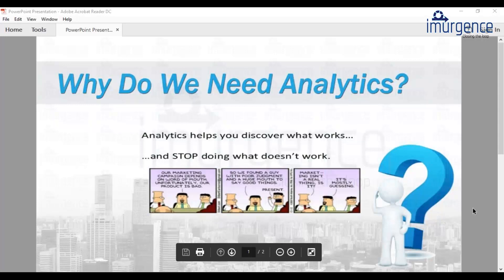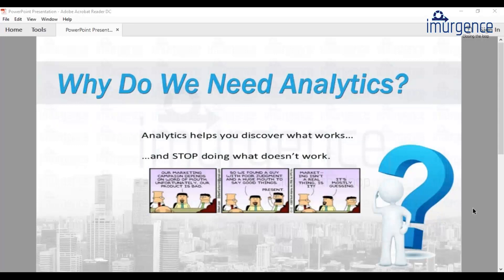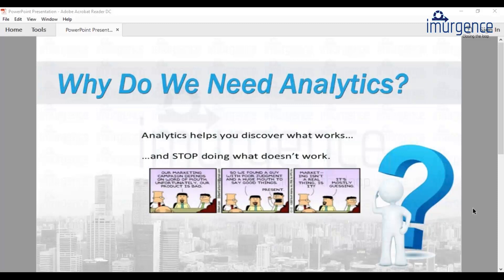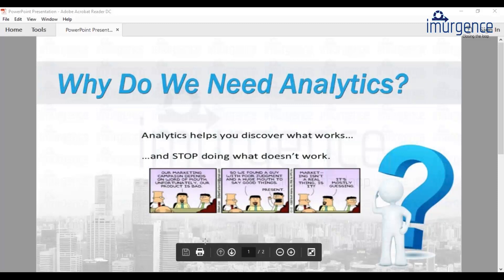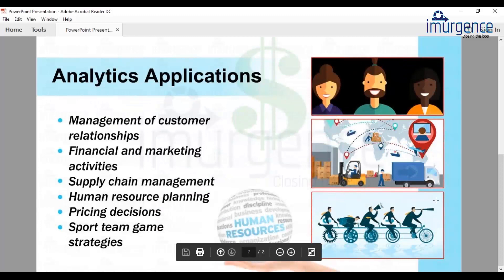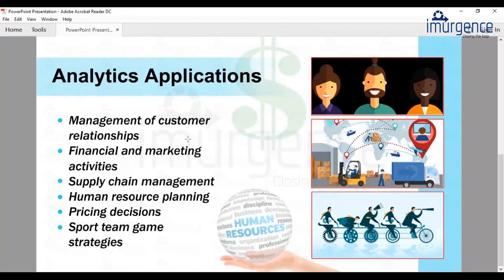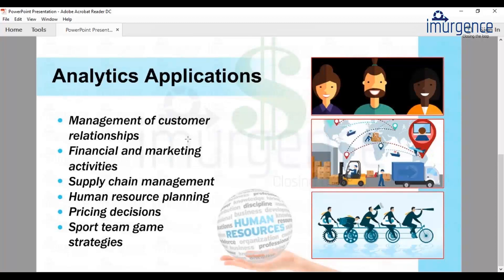Data Analytics using R | Overview and Scope of Analytics 1.2 | AI/ML Tutorial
Imurgence, was founded to leverage training expertise and the resource building capabilities inherited from Simple and Real Analytics.

The Certificate version of the same course is available on imurgence.com under the course name iDS Plus without any charges. On YouTube we cannot have the Project Submission, Certificate completion and data management , so the same is made available on website without any cost.

The Course is a lucid one which help a beginner to Learn concepts of data analytics, data science and advanced machine learning using R and Python with hands-on case study. At the end of the course the user would be able to apply the leanings on practical used cases in business. Upon successful completion of this course, the learner will be skilled in Machine Learning and AI using R & Python.

Target Audience
This course is ideal for anyone looking to improve their skills or start a career in data science, business analytics, artificial intelligence (AI) or machine learning.

Prerequisites
There are no prerequisites for this course.

Available on Website same content with the following

Digital